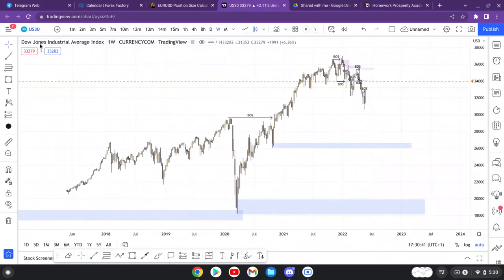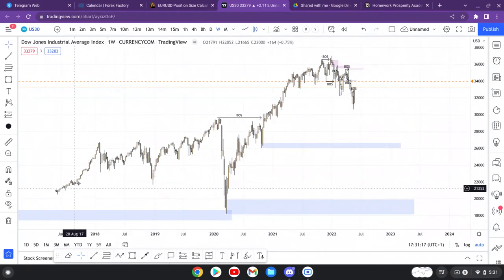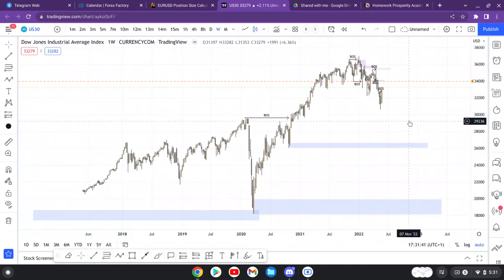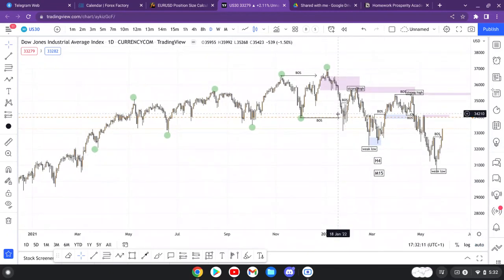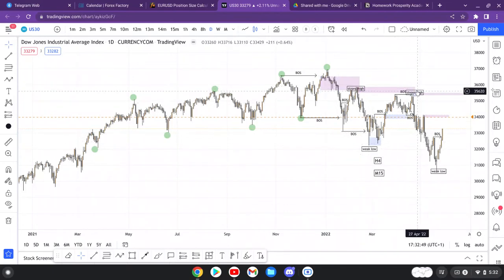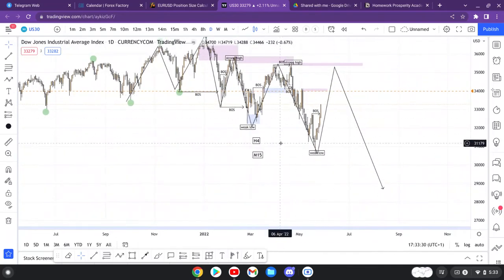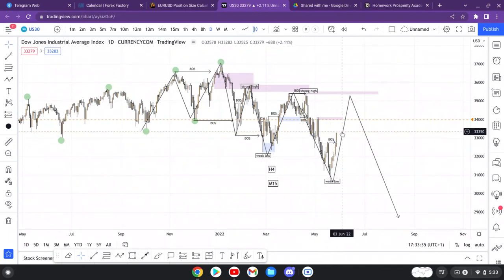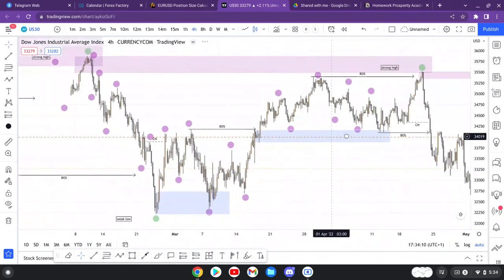Structure In Markets - Market Structure{Crypto & FX}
Another quick video/tutorial...this time about market structure in both crypto & fx.

If you would like to learn more for free & stay updated with latest crypto news...then leave a comment saying you want to learn & we will send you the discord link.

Or

Go to our youtube channel & add the discord in the banner & message them , you will be sent an invite to discord.